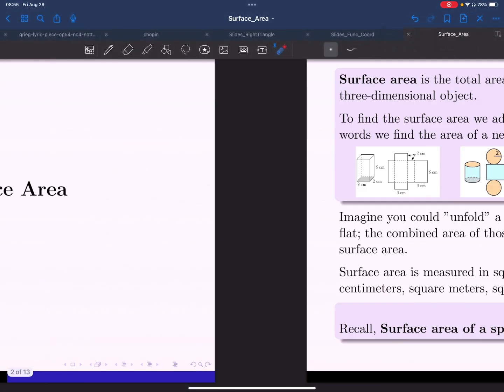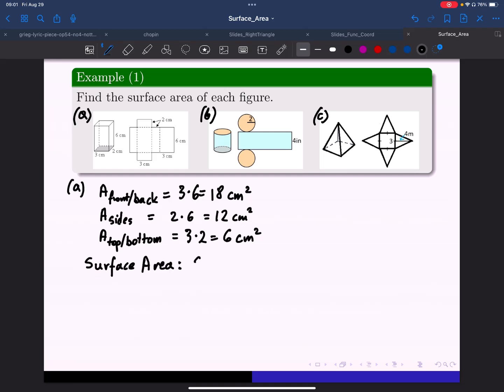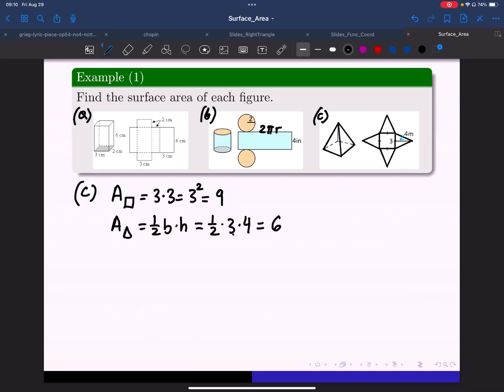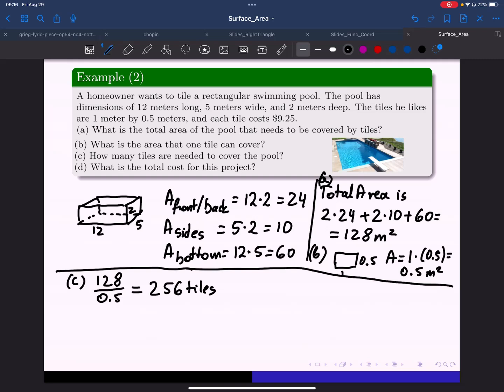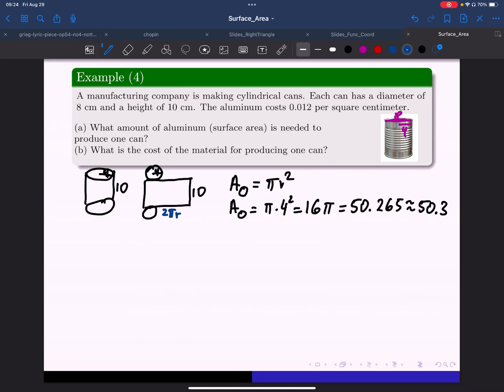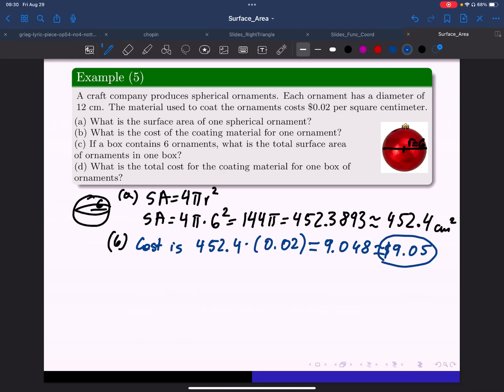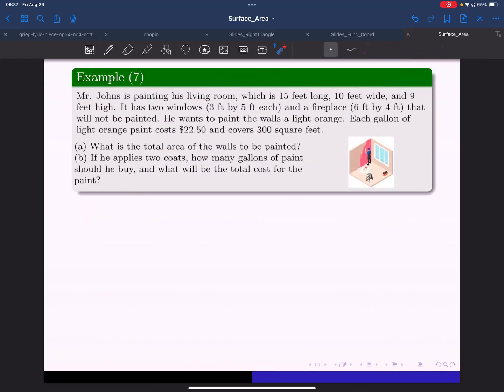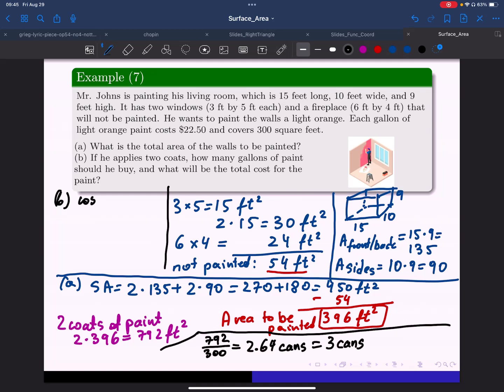Surface Area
Learn how to calculate surface area and use it to solve word problems